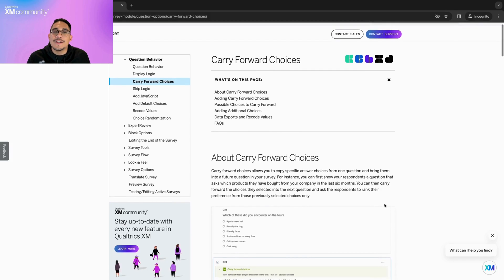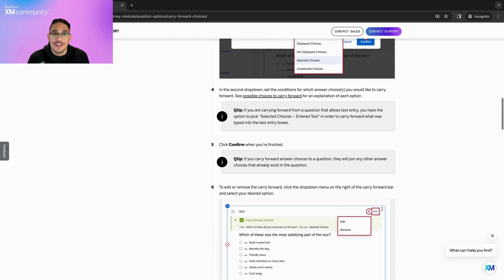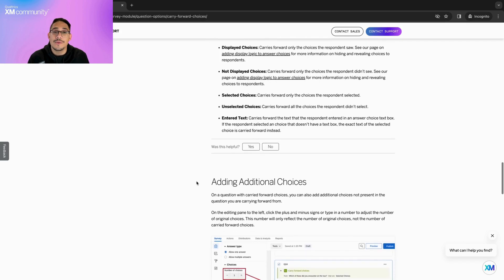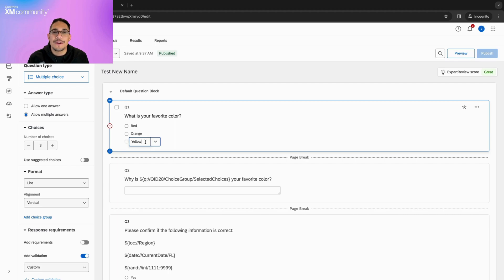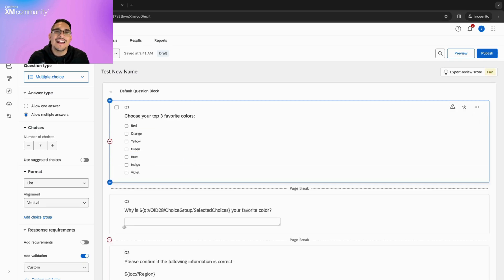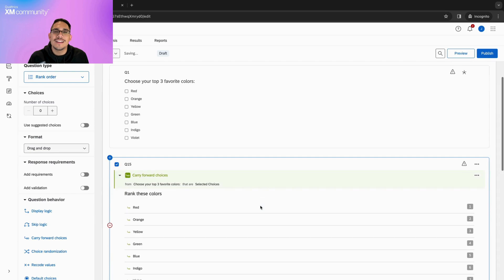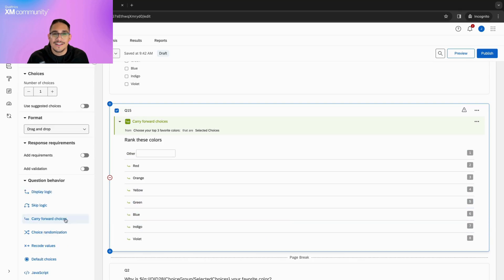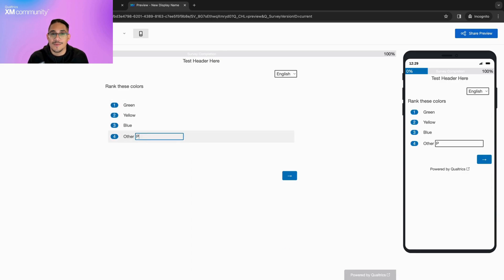Adding Carry Forward Choices to a Qualtrics Survey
Today we will learn what Carry Forward Choices is and how to add it to your Qualtrics survey.

- Carry forward selected choices from one question into dropdowns of another matrix question